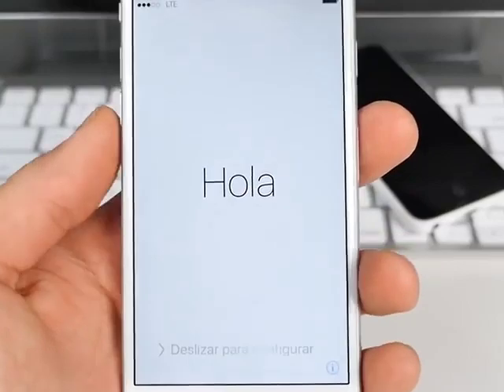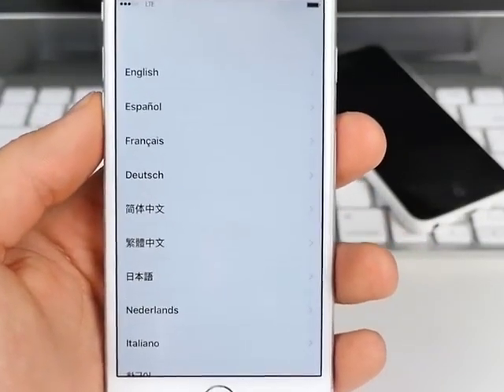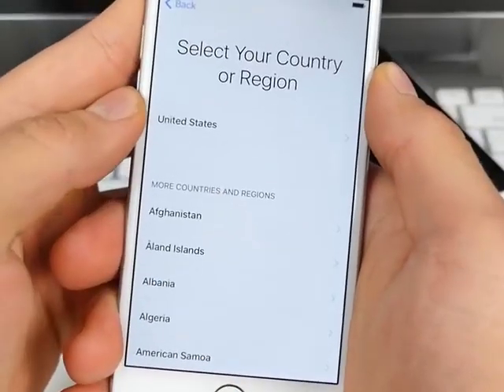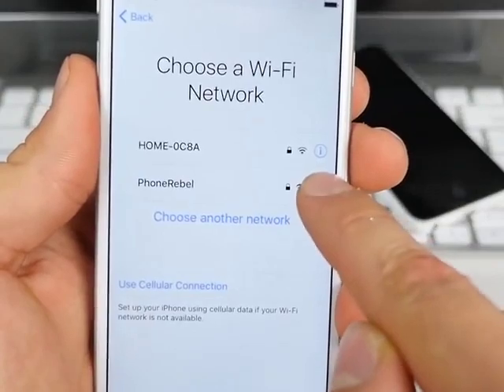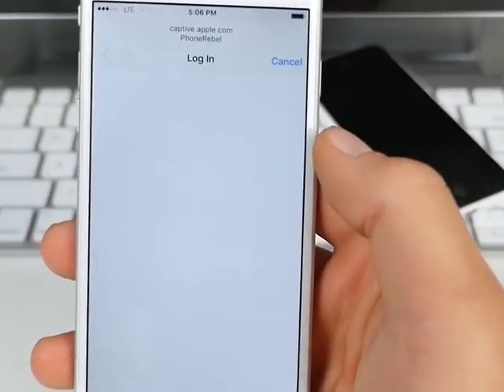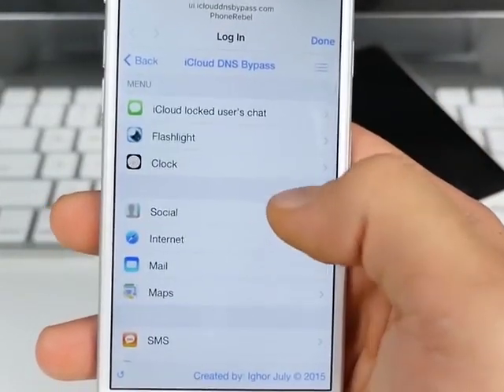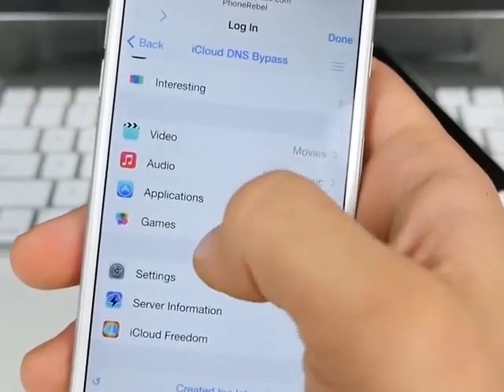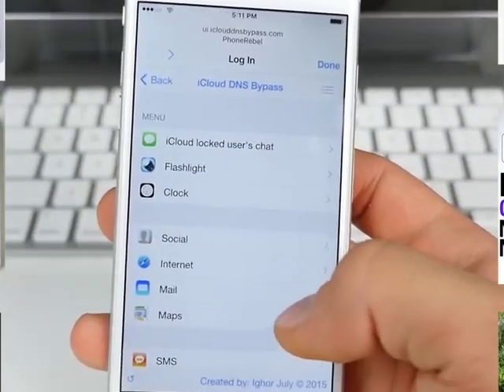iCloud Unlock IOS 12. 13 bypass Passcode remove 2019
We Are Here To Help You to Achieve The Next Step on the New World Technologies and to be aware of its harmful effect if you don't know how to use it well :D

Listen Us
Vote Us
If You Liked Any of Our Content.
Our Videos May have Harmful content nt for non professional users then take care on where you gonna step your mind set to do :D